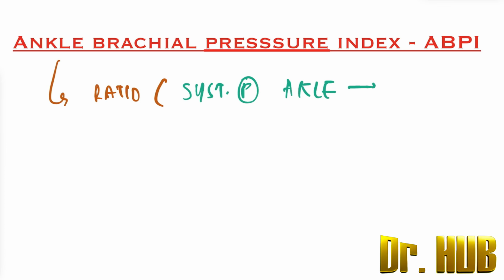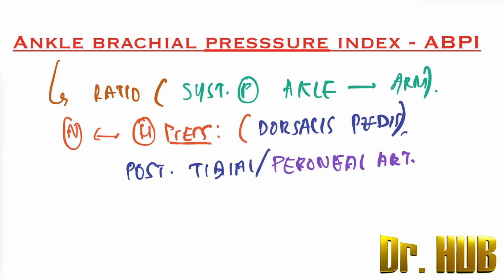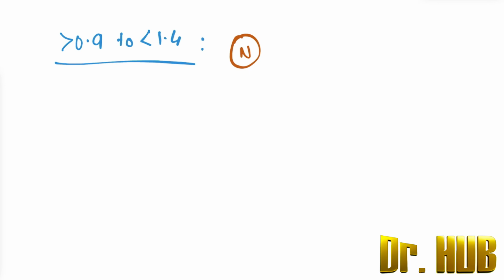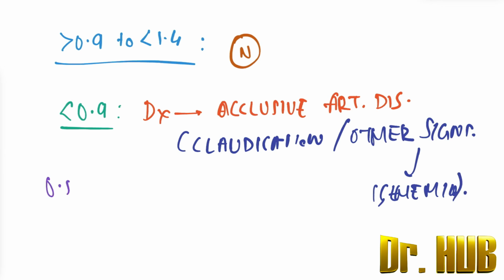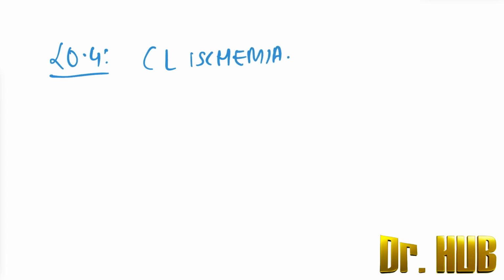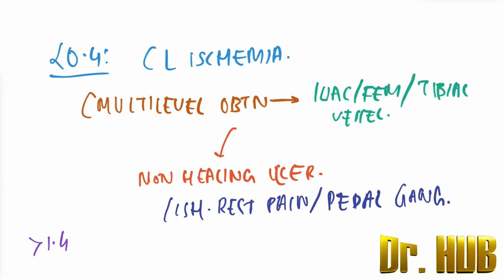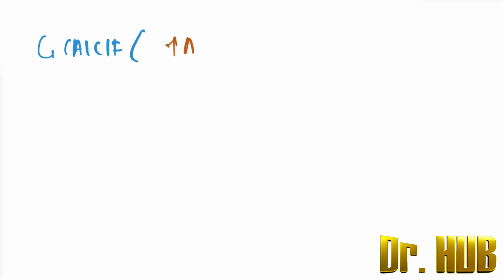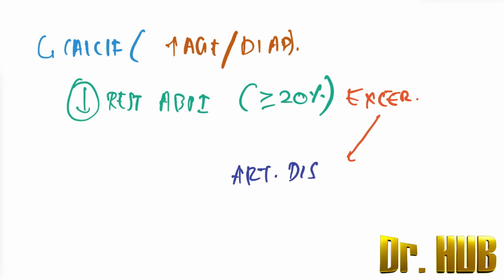Ankle brachial presssure index - ABPI